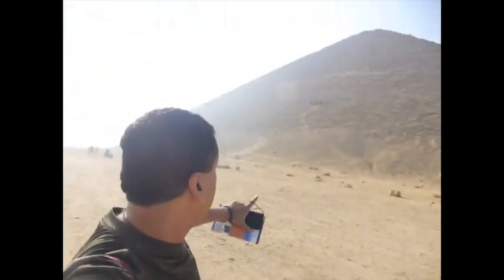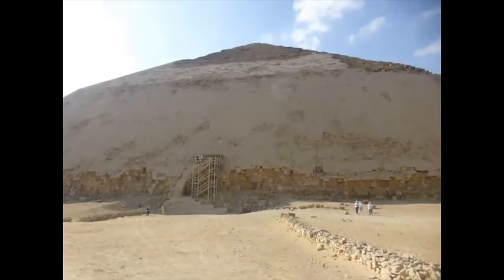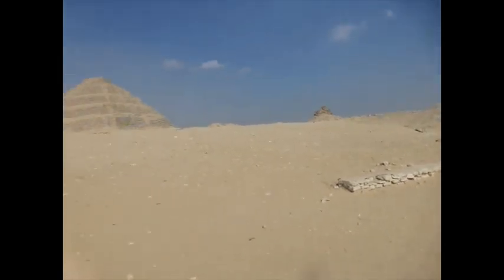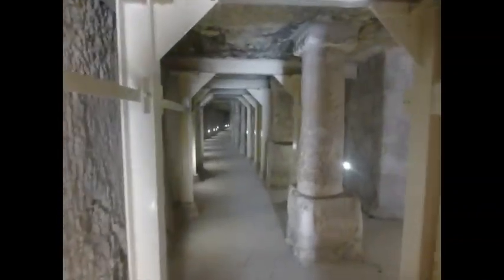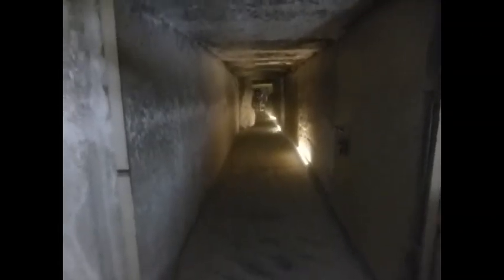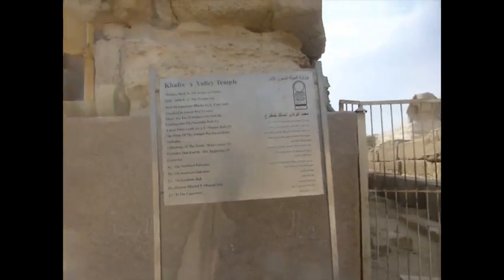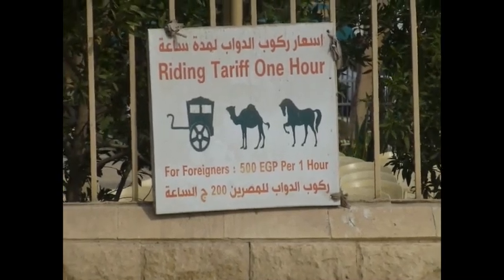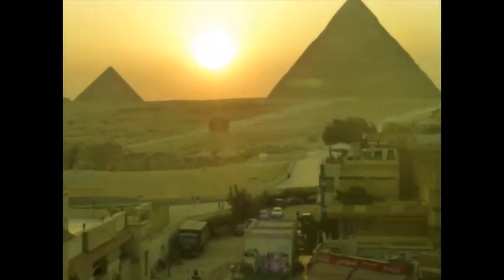ANCIENT SECRETS: CAIRO PYRAMID CHAIN | DAHSHUR | SAQQARA | GIZA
The famous Pyramids of Giza are not the only Pyramids. There is a chain of Pyramids stretching south for about 60km of earlier attempts. Starting at Dahshur 64km south of Cairo is the Red Pyramid, Bent Pyramid of Snefuru, and Black Pyramid. Nearby is the ancient city of Memphis with the statue of King Ramses. The largest site Saqqara (44km south of Cairo) has the Step Pyramid of Djoser, Pyramid of Unas, and various other Tombs. Abusir with its four Pyramids was closed for repairs. Finally returning to Giza is the Great Pyramid and Sphinx. From my hotel overlooking Giza I was also able to see the Light and Sound show at night.

See Chapters
00:00 Introduction
00:42 Giza Pyramids Chain
01:28 Driving to Dahshur
01:44 Red Pyramid
02:46 Shaft into Pyramid
03:06 Driving to Bent Pyramid
03:24 Bent Pyramid
04:03 Inside Pyramid
04:35 Leaving Dahshur
04:57 Driving to Memphis
05:08 Memphis Museum
05:34 Driving to Saqqara
06:03 Saqqara
06:50 Pyramid of Unas
07:54 Inside Step Pyramid of Djoser
09:23 Funery Complex of King Teti
10:02 Tomb of Kagemni
11:17 Mastaba of Nikauisesi
11:52 Leaving Saqqara
12:41 Driving to Giza
13:06 Giza Sphinx
14:38 Inside the Great Pyramid
16:29 Giza Hotel
17:05 Giza Light & Sound Show

Departures1 - Adventures of a Global Wanderer. Travel writer, photographer, blogger, and vlogger, sharing the unique undiscovered places off the tourist path - 70 countries in 4 continents!